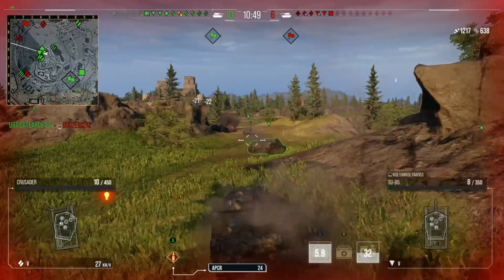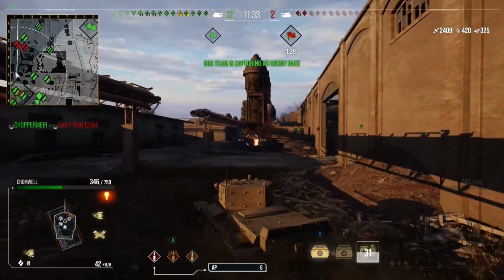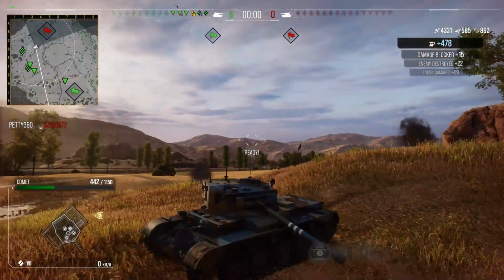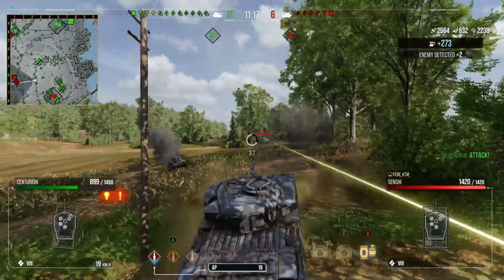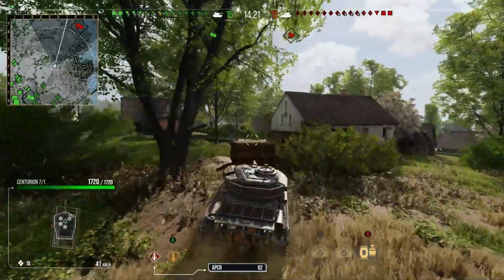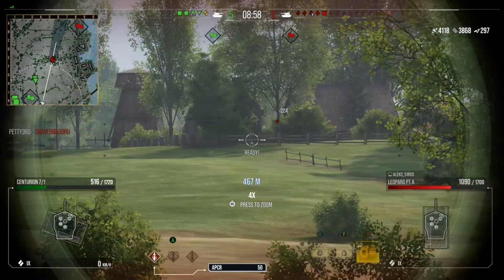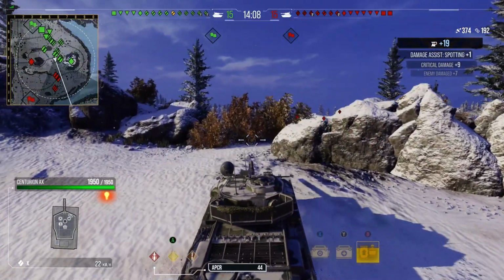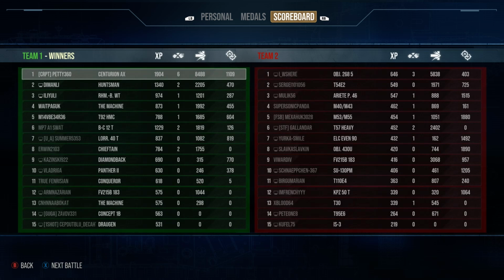On Track: Centurion Action X ll Wot Console - World of Tanks Console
GO FOLLOW HIM

0:00 Intro
0:21 Crusader
6:26 Cromwell
11:01 Comet
17:38  Centurion 1
23:42  Centurion 7/1
34:03  Centurion Action X